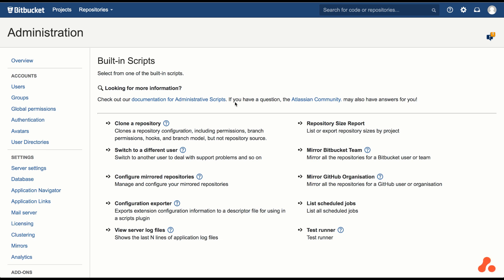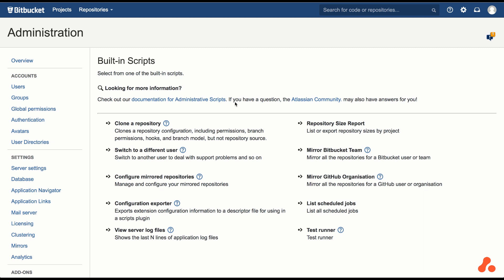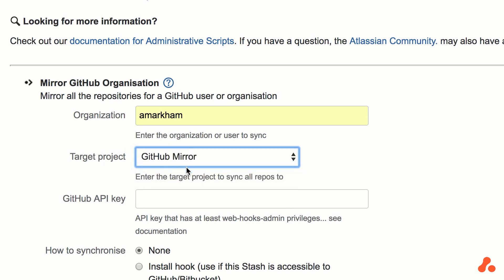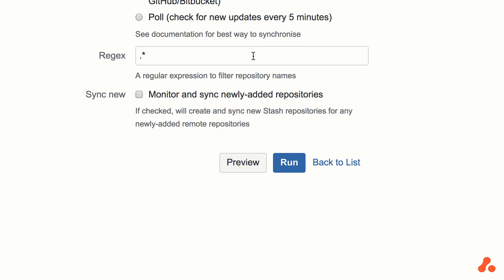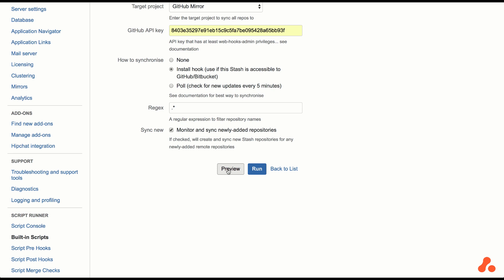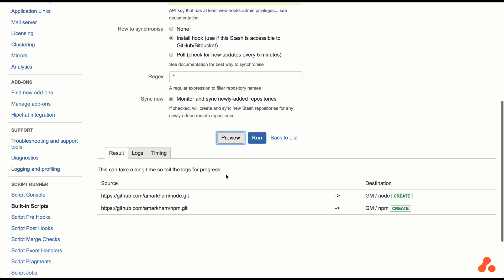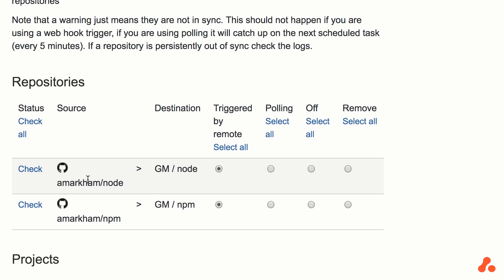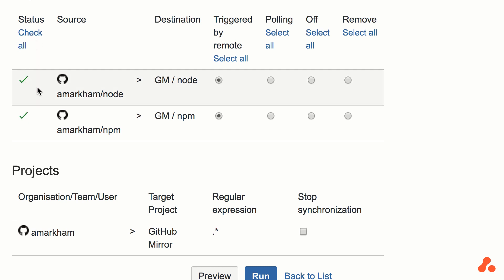ScriptRunner for Bitbucket | How to mirror Bitbucket Repositories with GitHub Repositories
Learn how to mirror Bitbucket Server repositories with GitHub repositories using Adaptavist’s ScriptRunner for Bitbucket. Mirroring repositories can be useful to ensure that you are not dependent on GitHub.com or Bitbucket.org being available at all times, and that you can always continue your build and release process even in the event of a denial of service attack or similar.

New to ScriptRunner? Head to the Atlassian marketplace to find out more about ScriptRunner for Bitbucket and get your free 30 day trial